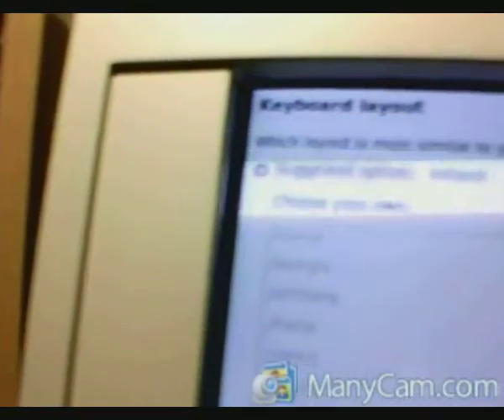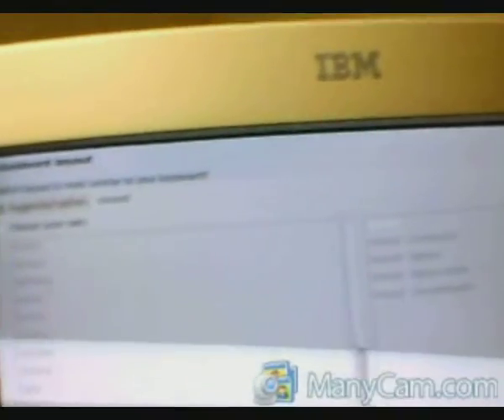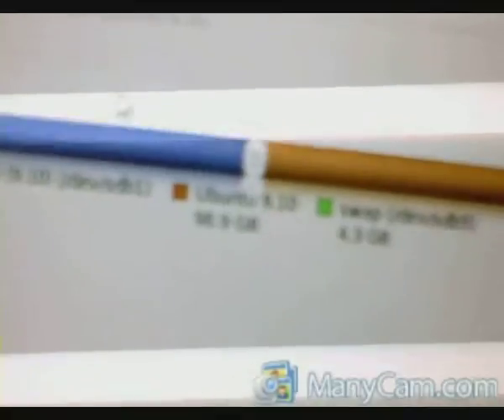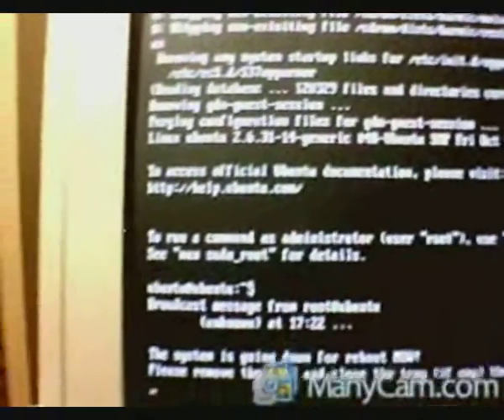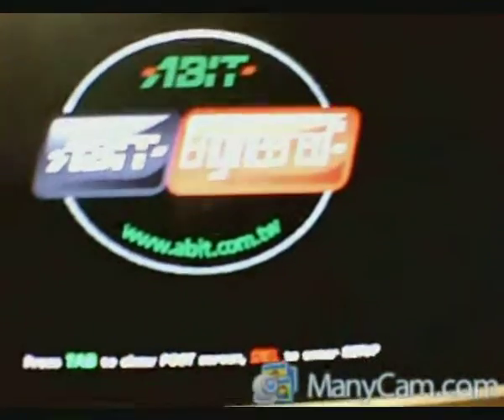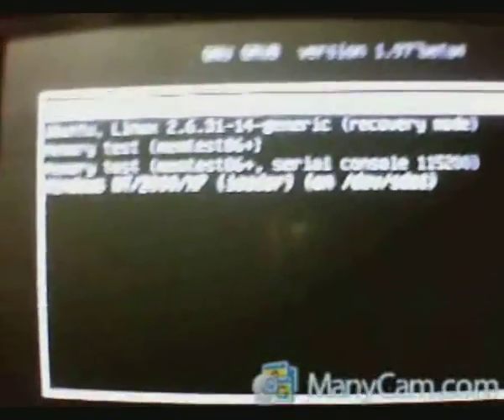2 ubuntu install part 2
2) pdf not yet finished

the first part of the installation of Linux.